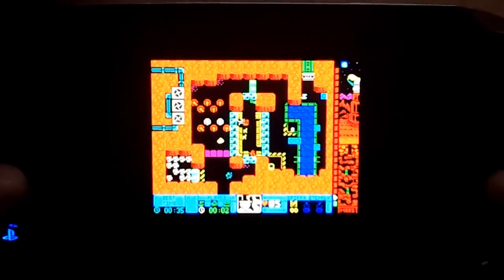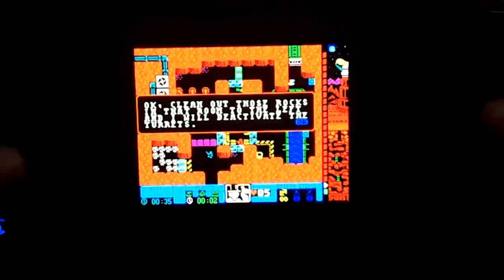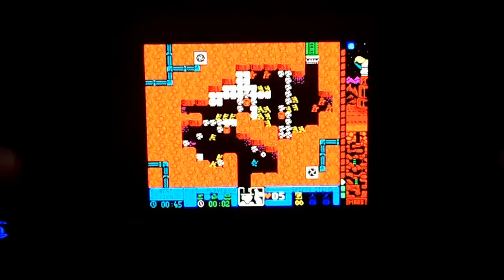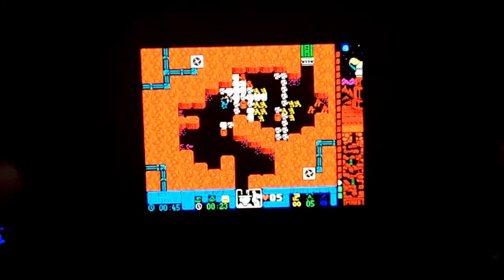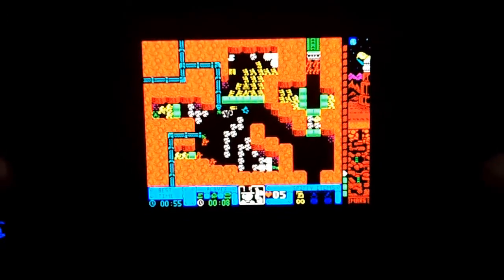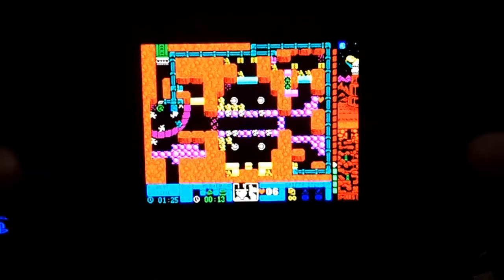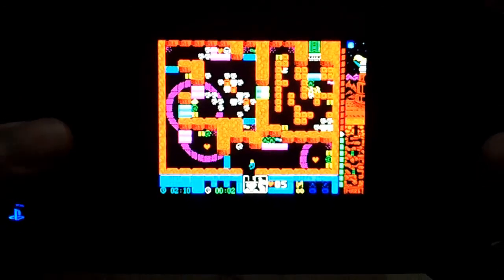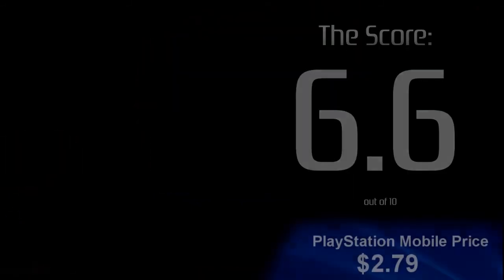Rock Boshers DX Review (PlayStation Mobile)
Designed like a ZX Spectrum game, should Rock Boshers be in your PS Mobile library?